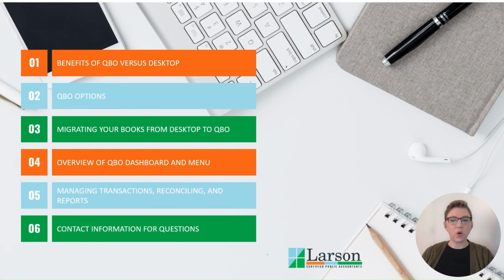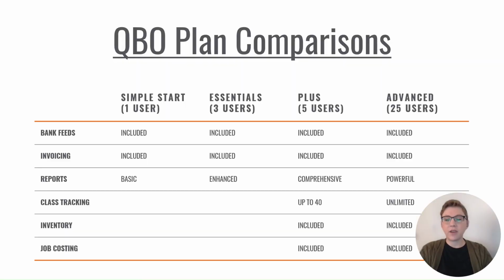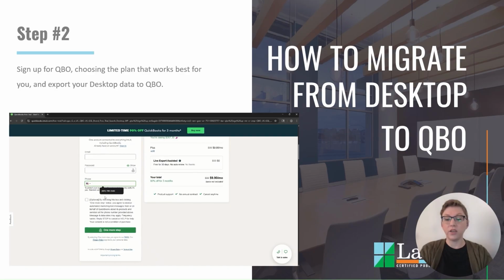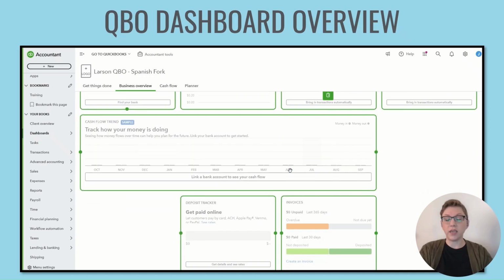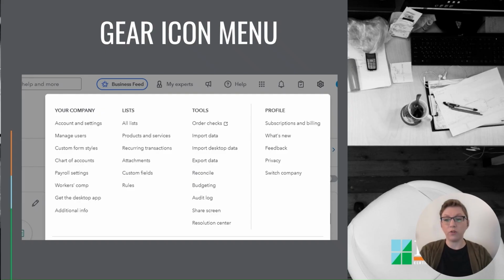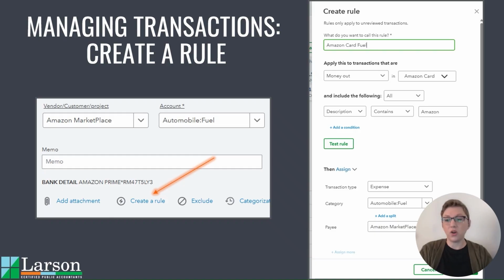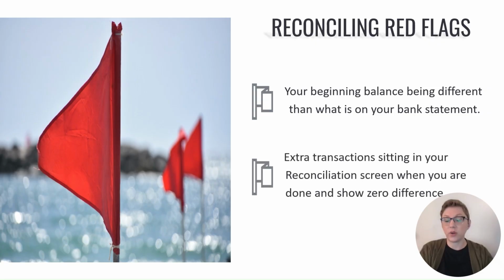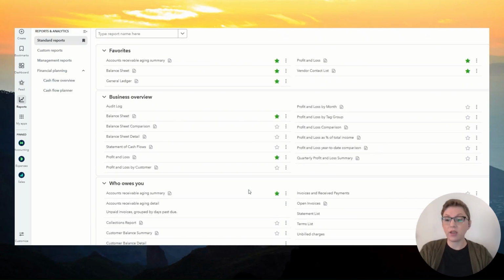QuickBooks Training 101 || Jessica Donaldson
Learn from Jessica in this training on the basics of QuickBooks, great for beginners or a good refresher for seasoned users.